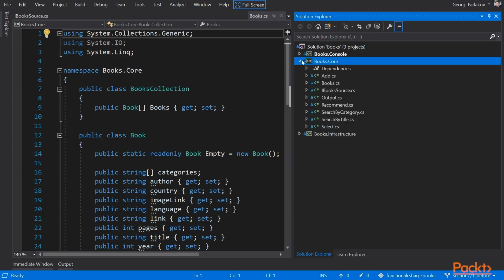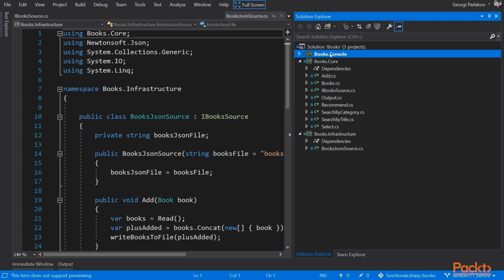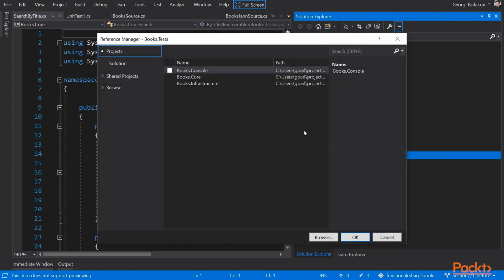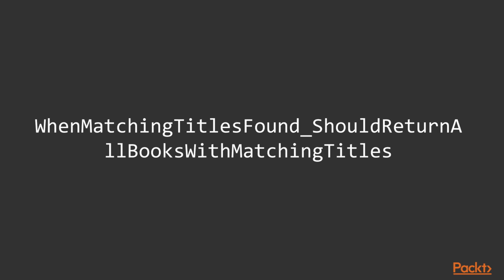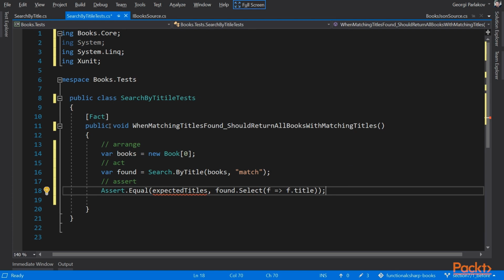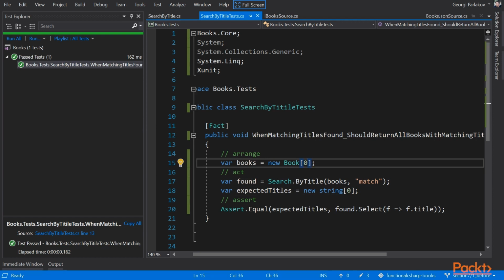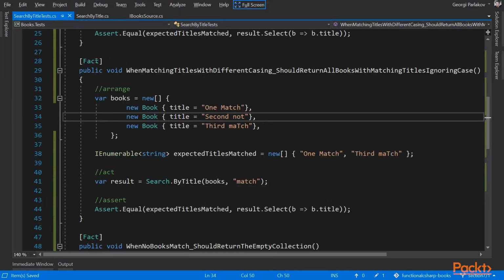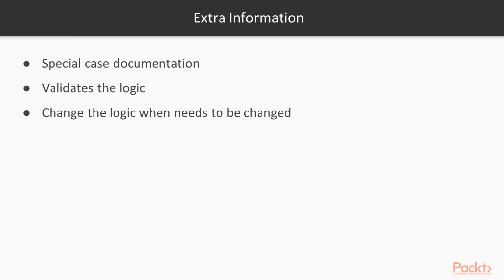Hands-On Functional C#: Writing Your First Unit Test | packtpub.com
This video tutorial has been taken from Hands-On Functional C#. You can learn more and buy the full video course